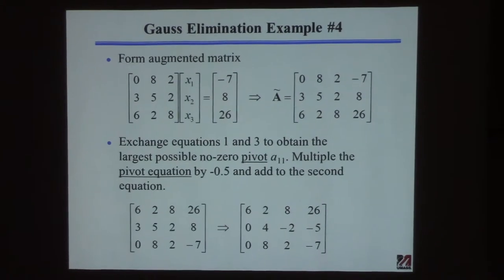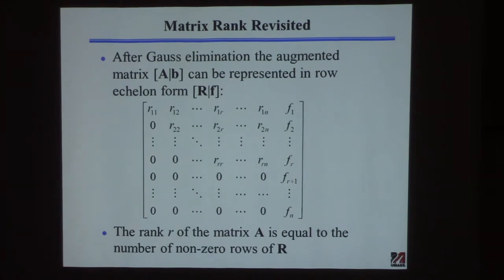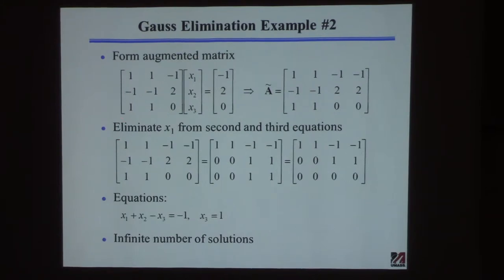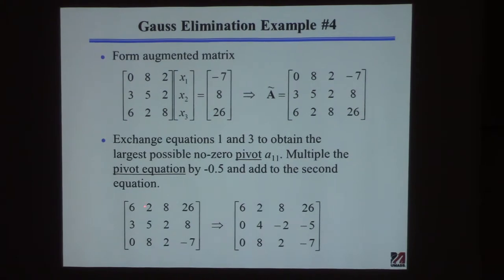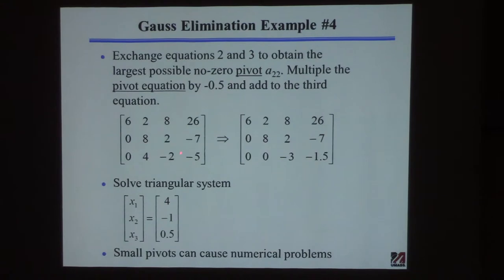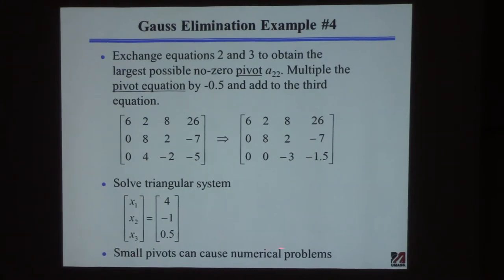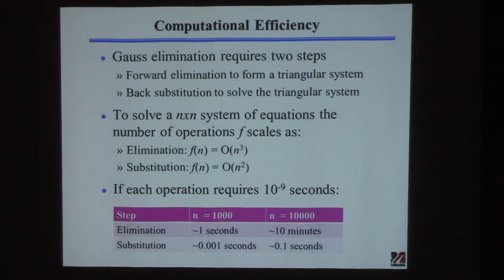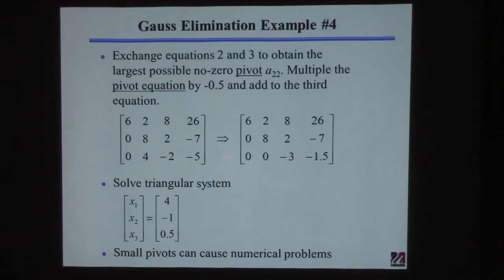20150303 ChE 361 Lecture 10 Gauss Elimination part 2